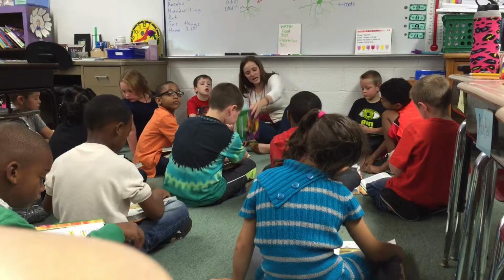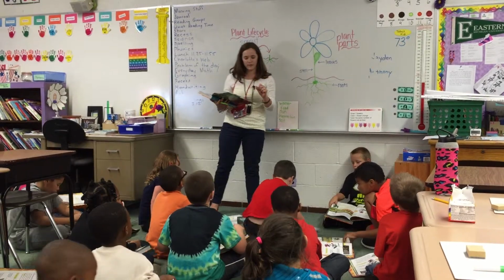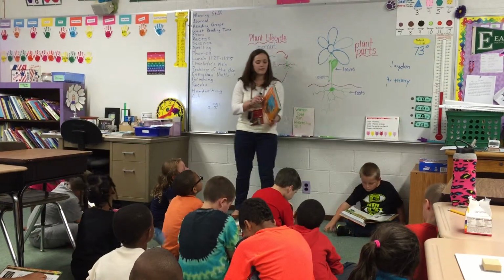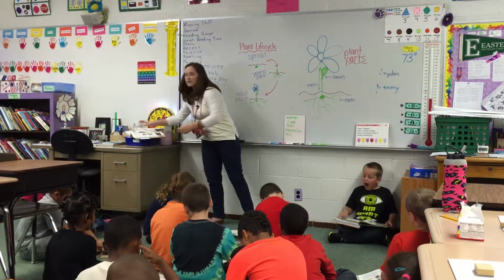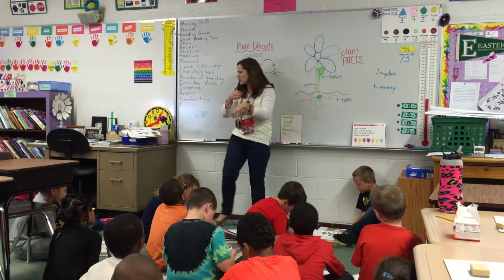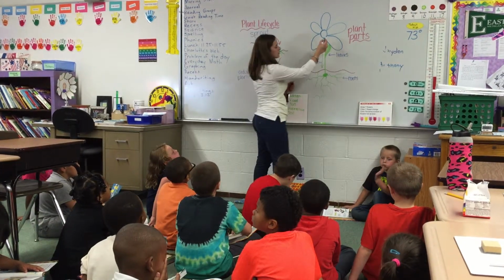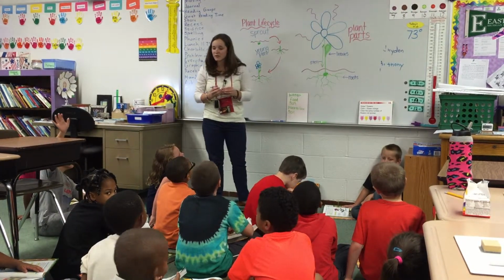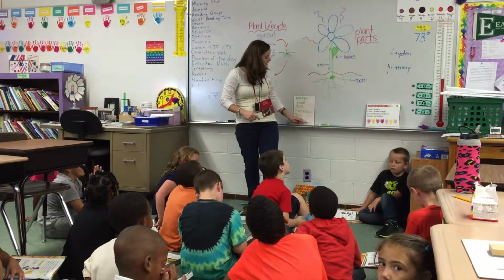Jennie Reilly Student Teaching 1 (part 2)